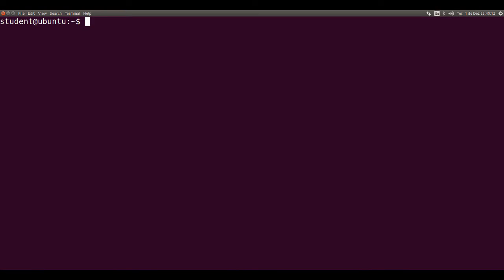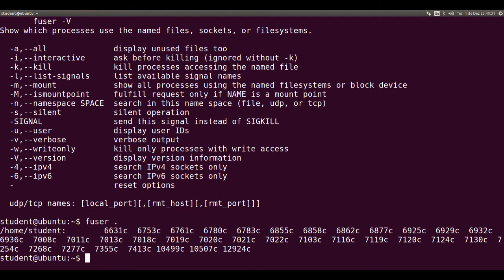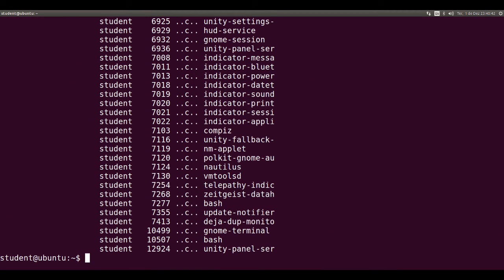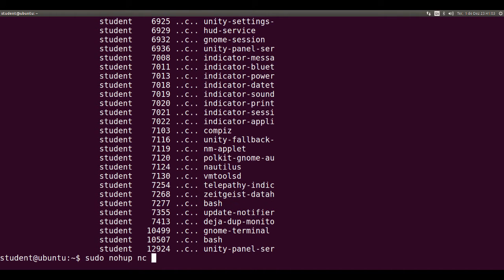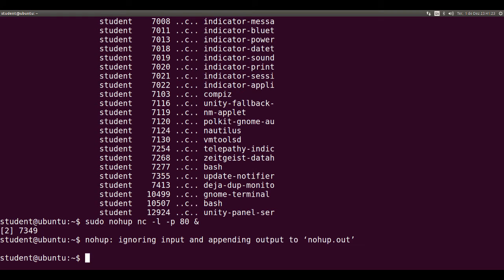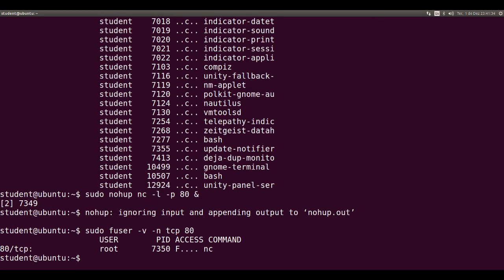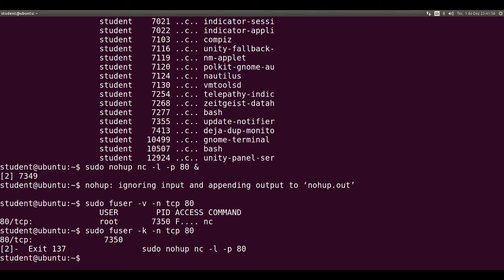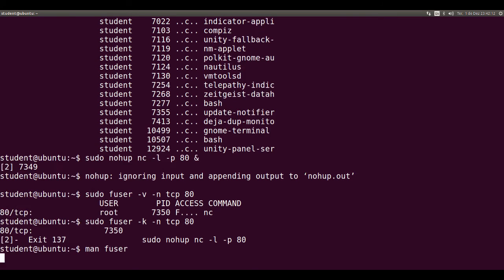38 - Linux in 1 Minute - Files, Directories or Sockets Used by Processes - fuser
Description of command that shows files, directories or sockets used by processes: fuser.

Click in like!

Write a comment! Share it!

Your participation is important!!!